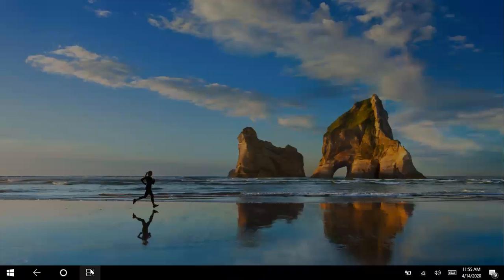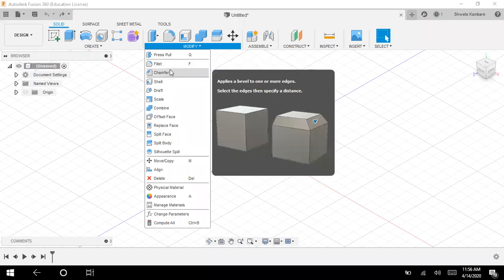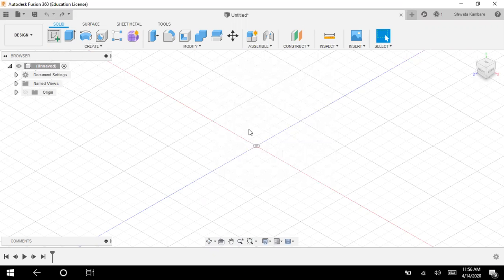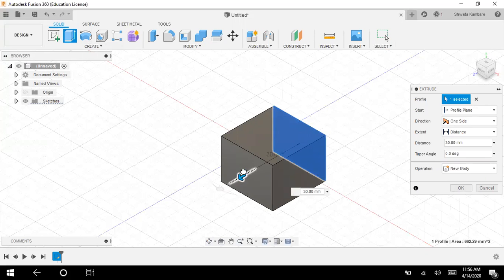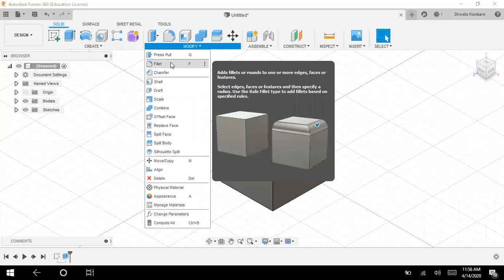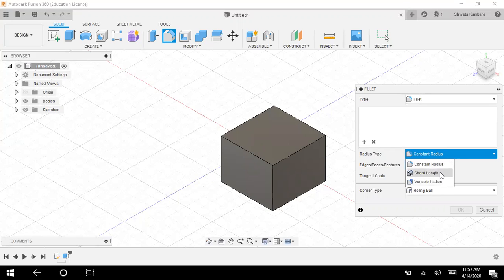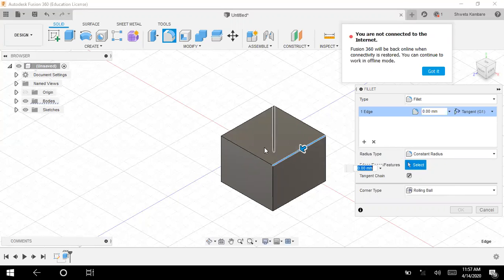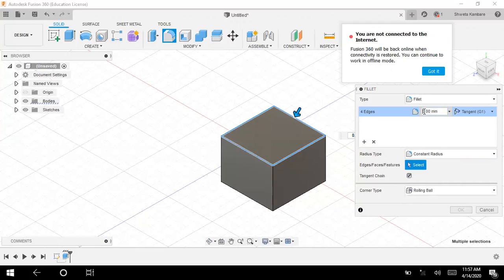Fillet Chamfer Shell Commands